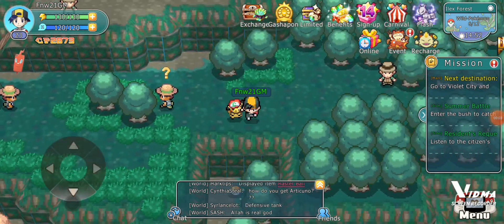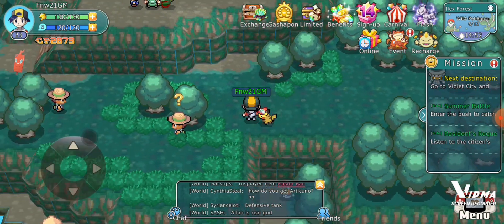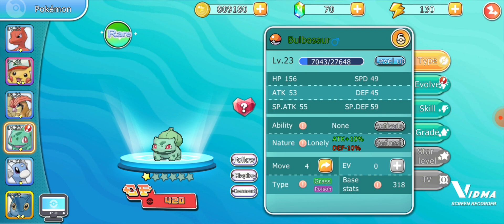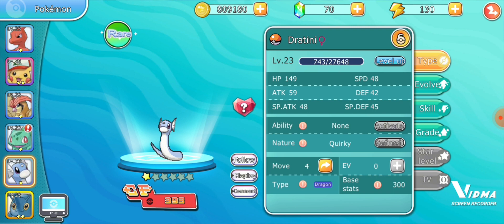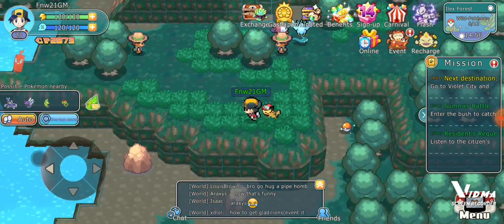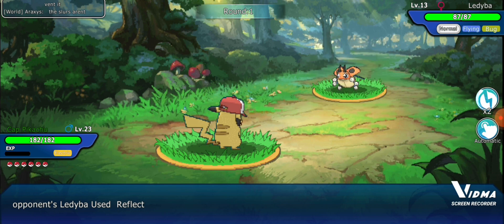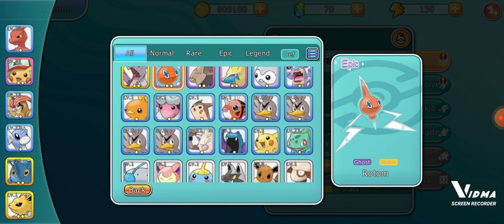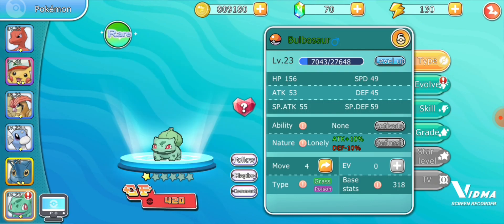Monster Adventure-Let's Go Short: How To Switch Your Pokémon!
People have been asking me how to switch Pokémon in this game, so I made a little tutorial video showing how to do just that!